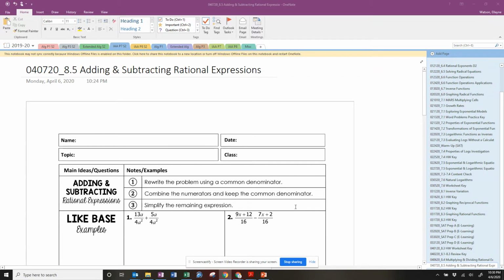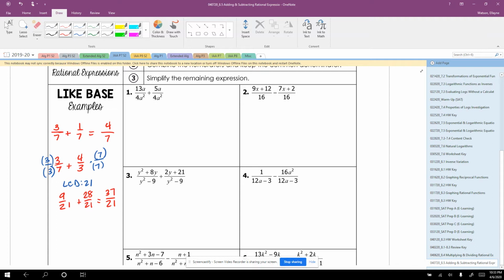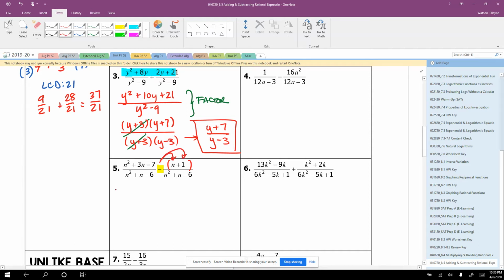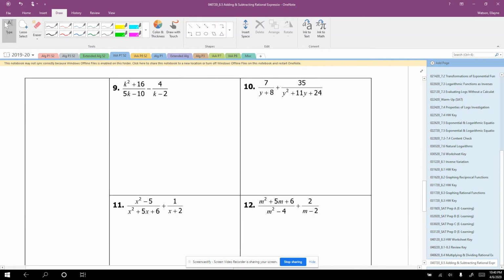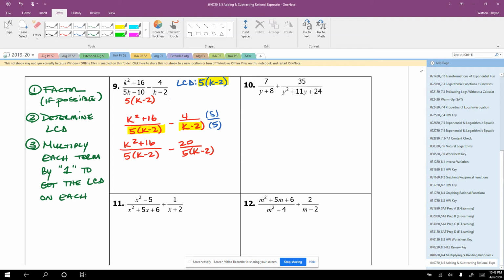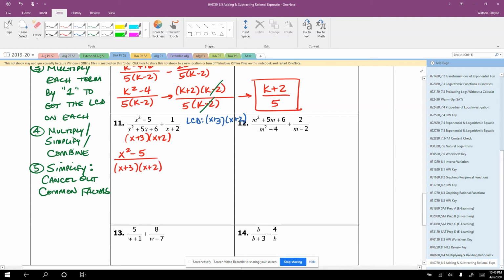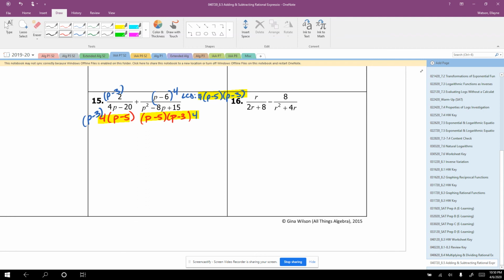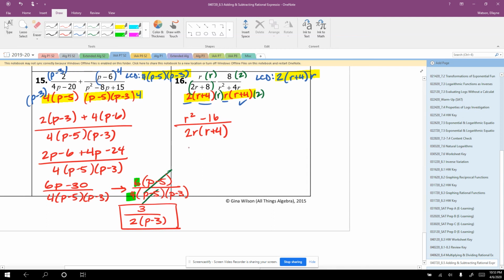IAA: 8.5 Adding & Subtracting Rational Expressions